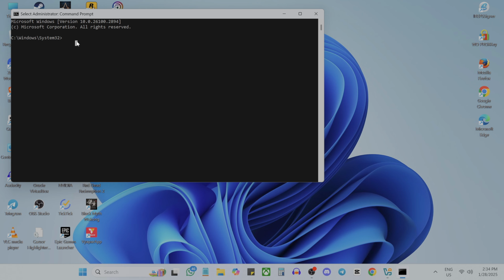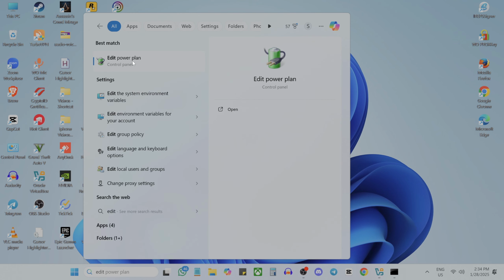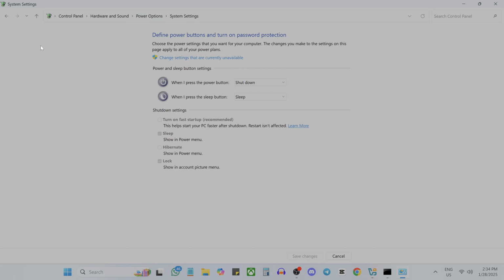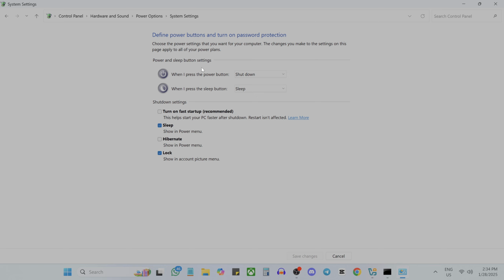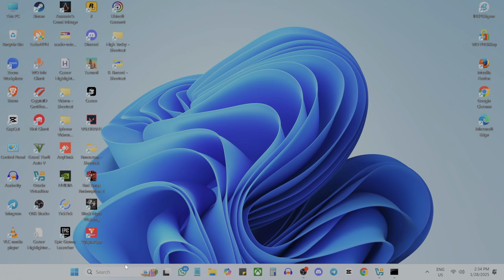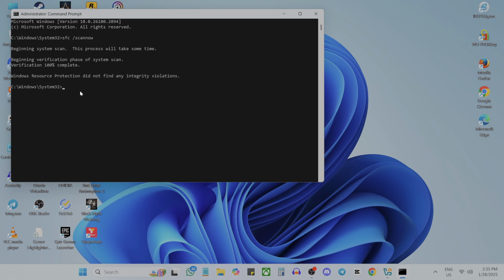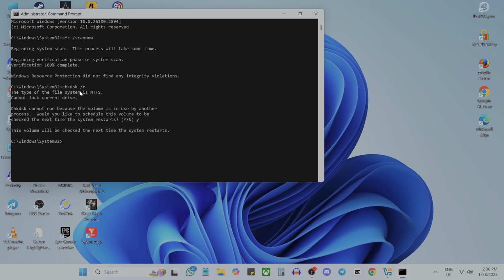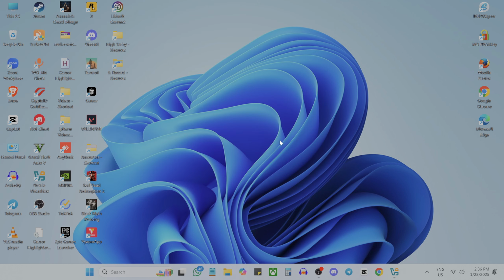How To Fix Live Kernel Power Error Code in Windows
How To Fix Live Kernel Power Error Code in Windows | Easy Step-by-Step Guide

🔧 Are you facing the "Live Kernel Power" error in Windows? This video will guide you through quick and effective methods to fix this issue and prevent unexpected system crashes, blue screen errors, and power failures.

✅ Topics Covered:
✔ What is Live Kernel Power Error?
✔ Fixing power settings & drivers
✔ Preventing future Kernel Power errors

🖥️ Applicable for: Windows 10, Windows 11, and older versions.

🚀 Fix Your PC Issues Now! Follow the instructions carefully and let us know if you have any questions in the comments!